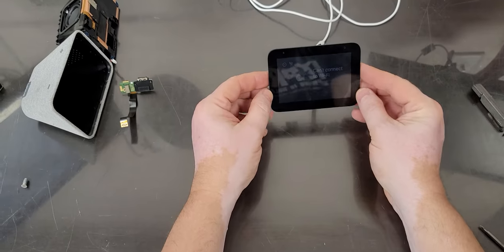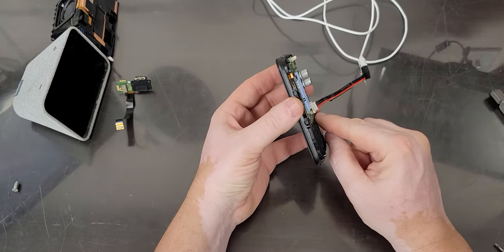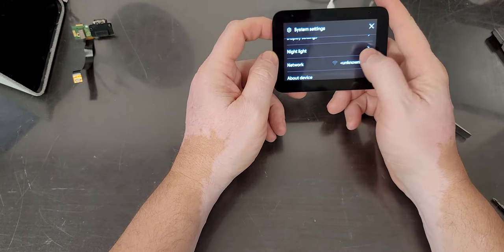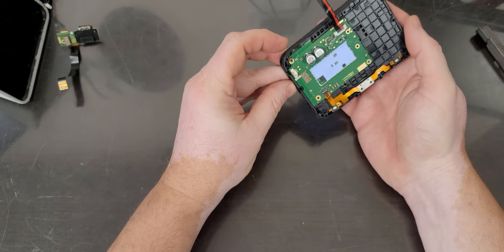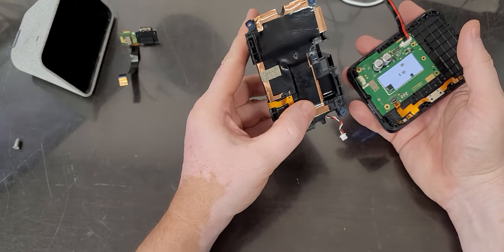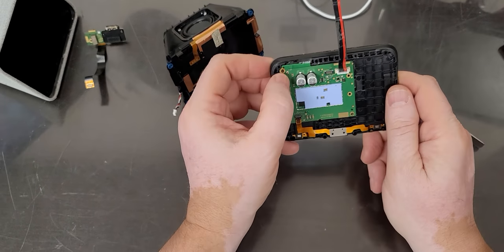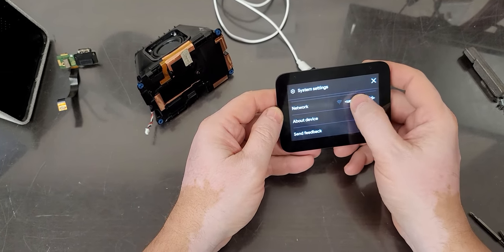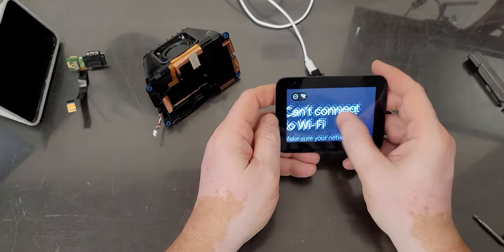Complete teardown of Lenovo Smart Clock with a surprise discovery at the end!